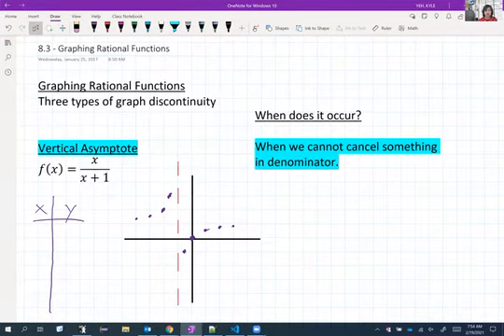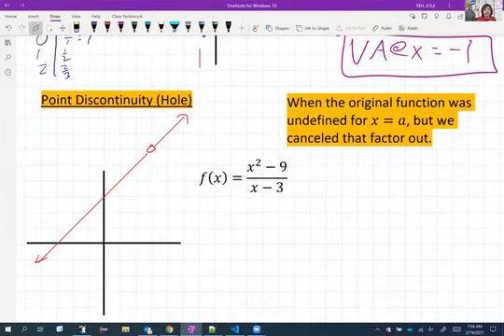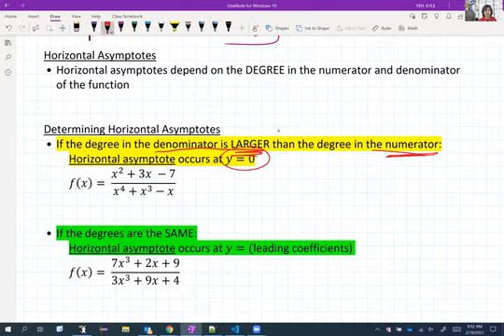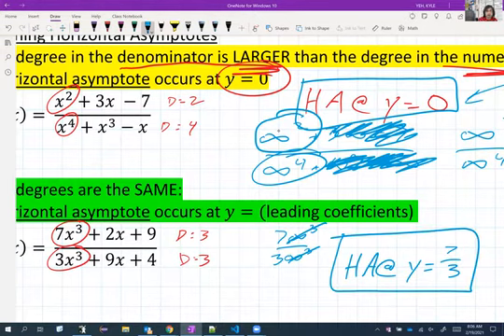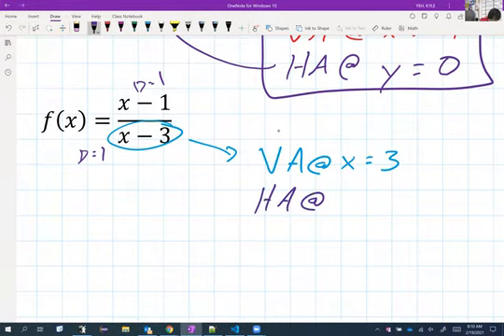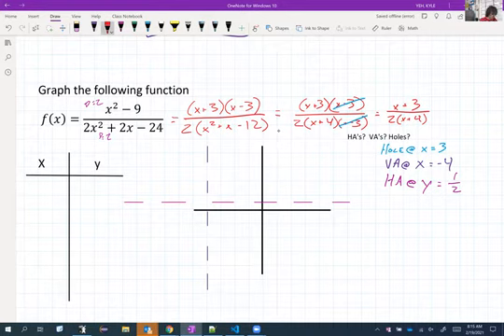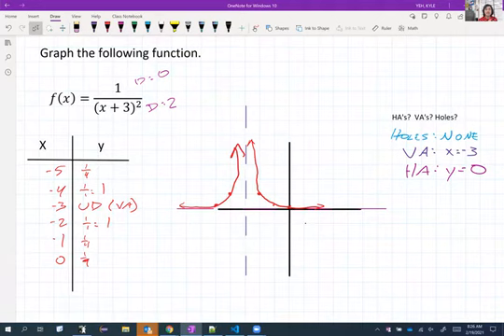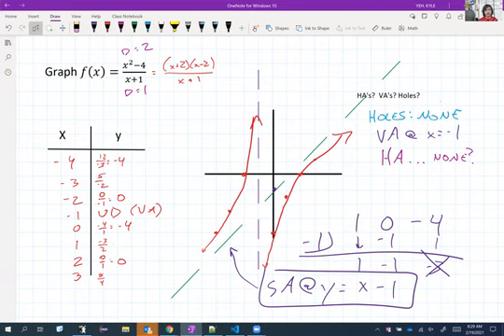8.3 - Graphing Rational Functions